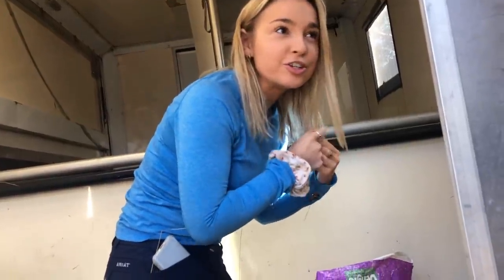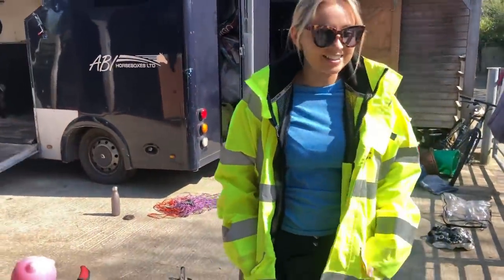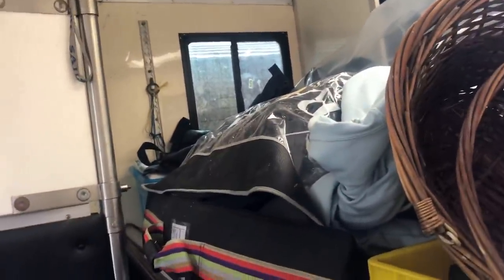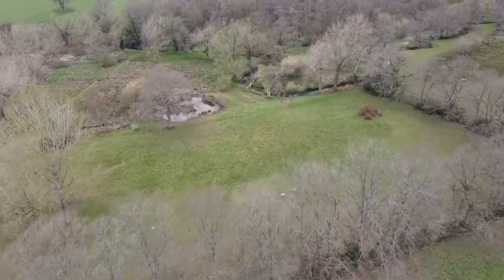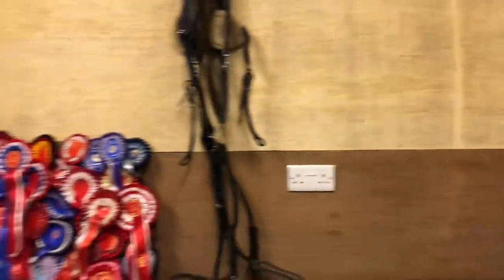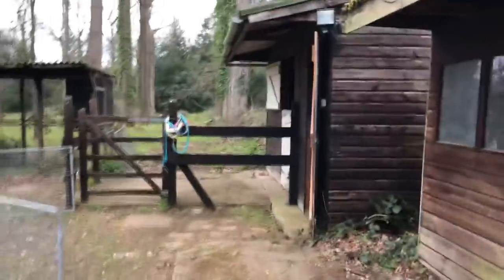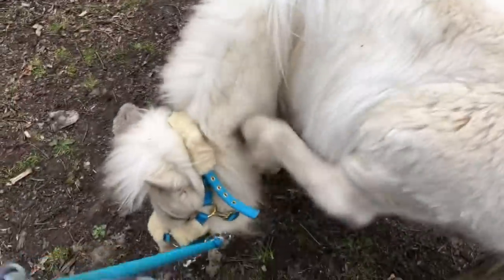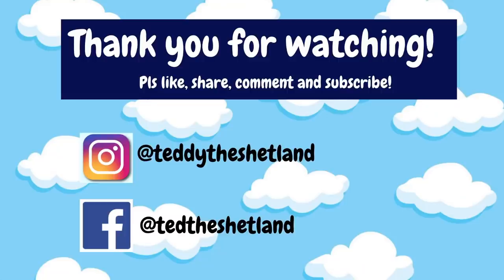TEDDY MOVES HOUSE ~ NEW BEGINNINGS | Teddy the Shetland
The secret is out - Teddy has moved house, from the only home that he has known since he was a tiny floofy foal!!! Make sure you watch this video and check out what he thinks of his amazing new home 🥰.